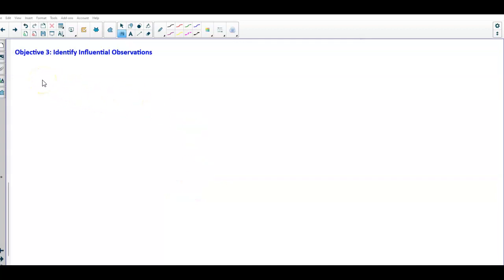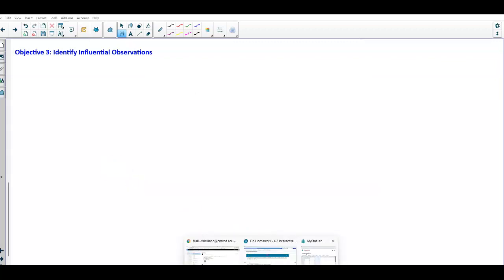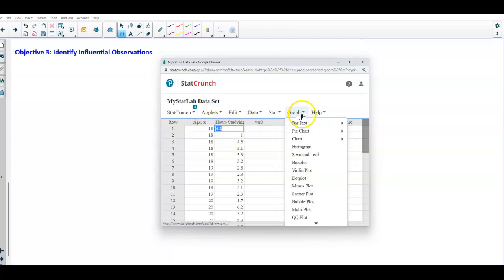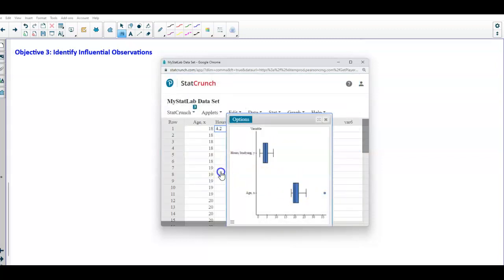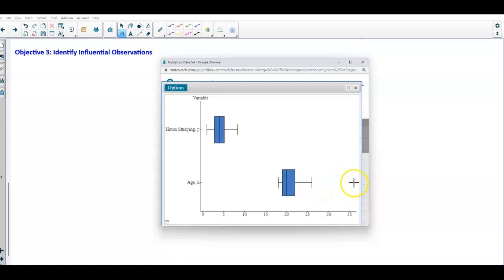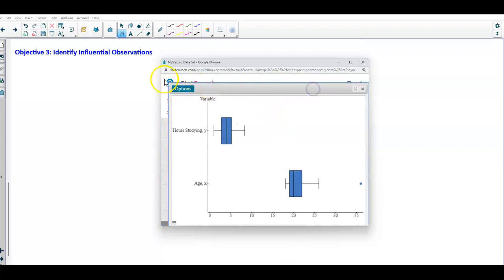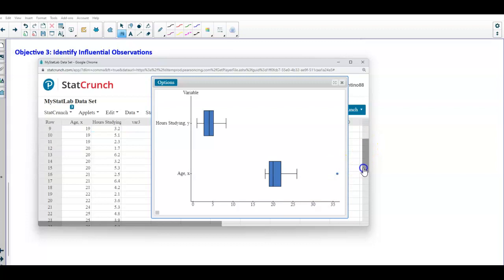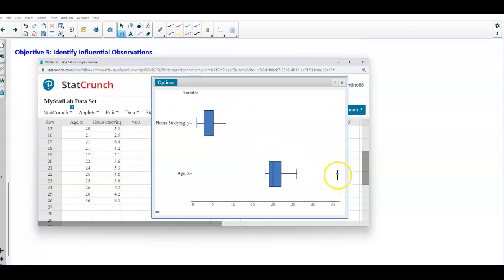Math 14 4.3 Objective 3 - Using StatCrunch to create a Boxplot to Identify Influential Observations